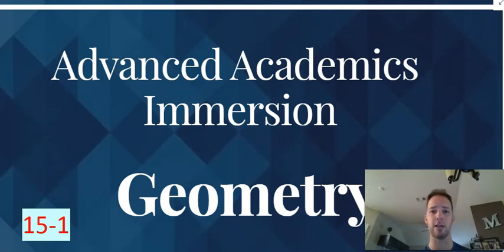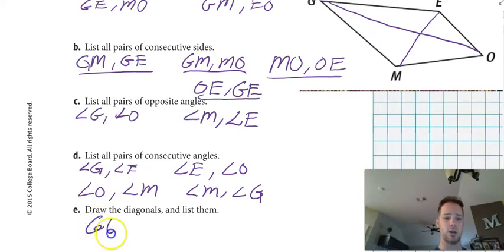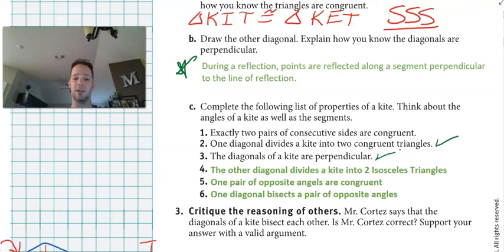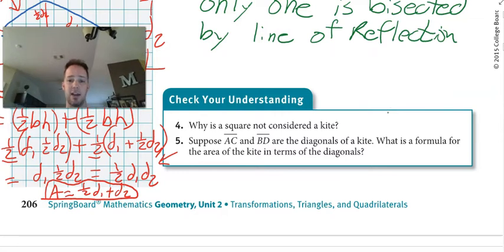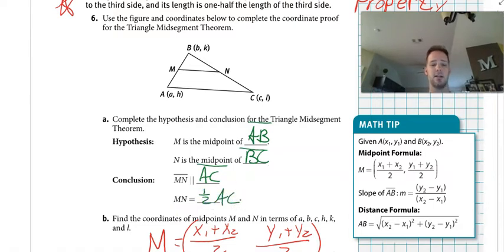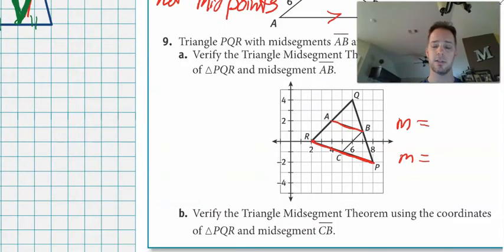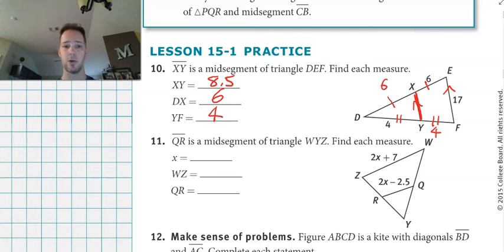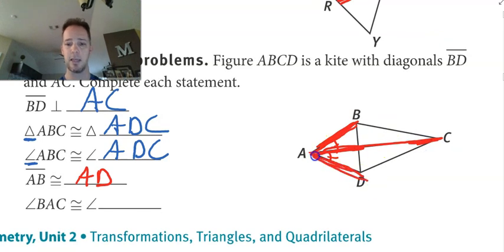Act 15 1 SB Geom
Activity 15-1 SB A2I Geometry_ Kites & Triangle Midsegments